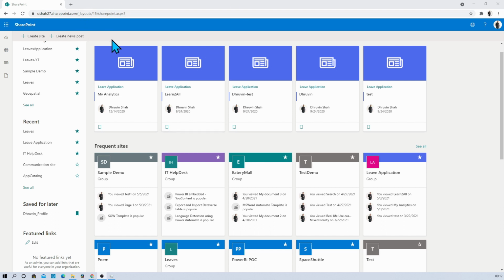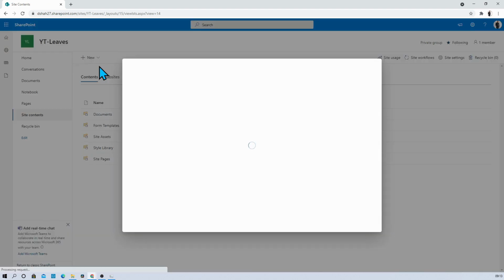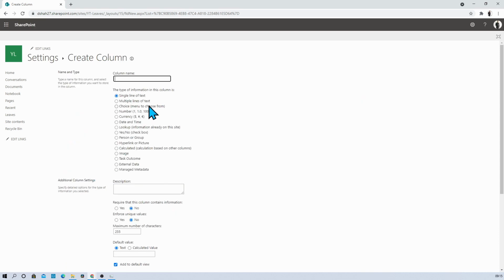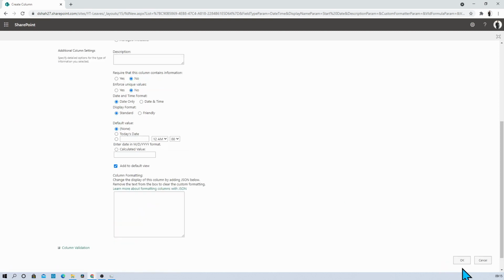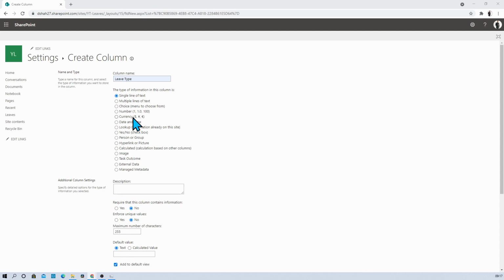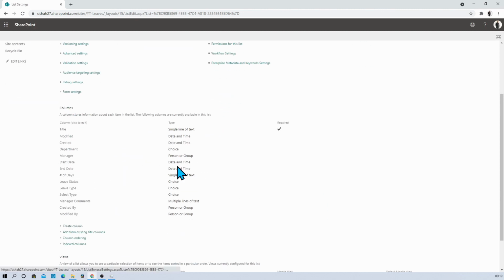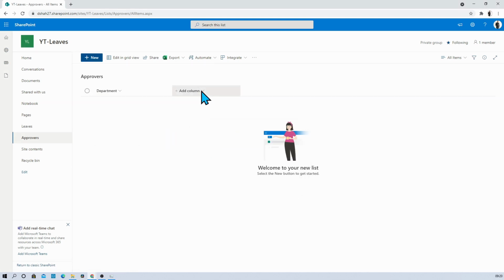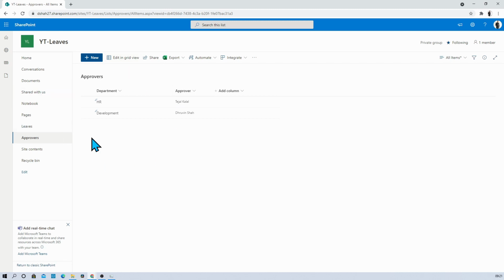Create SharePoint List Schema for Leave Application System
Welcome to the Power Apps beginner tutorial series. You are watching 8.5 the episode for this playlist. In this session, we will discuss how we can create SharePoint List Schema for the Leave application system! If you know how to build schema, you can skip this episode!

Chapters:
00:00 Start
00:27 Create Team Site
01:03 Create Leaves List
04:05 Create Approver List
05:44 Subscribe

The full Power Apps beginner course is free for everyone. The main goal to develop this course is to give you all the proper direction to get started with Power Apps learning!

Happy Power Apping!!

Check all Chapters using the following link:

Chapter 0:
Power Apps Tutorial for Beginner | The Complete Step by Step Guide to start Power Apps Canvas App